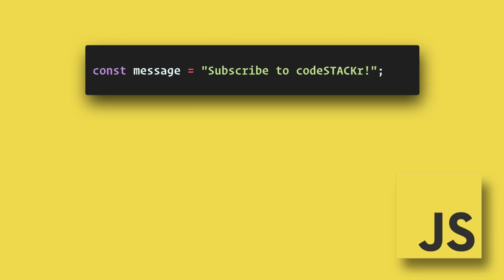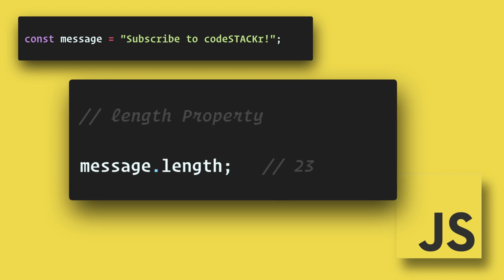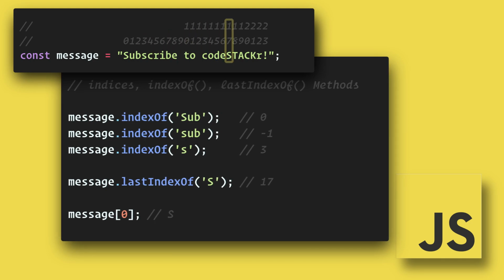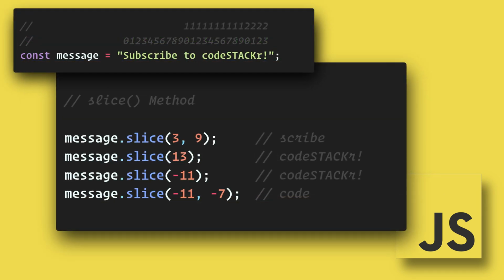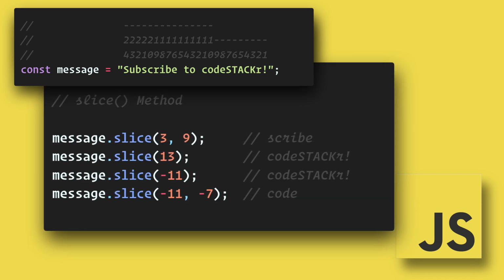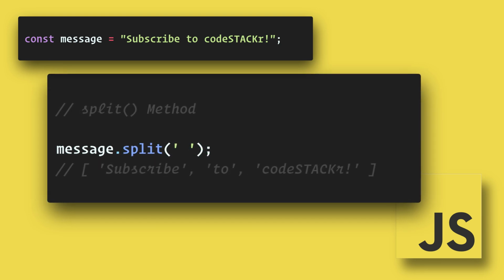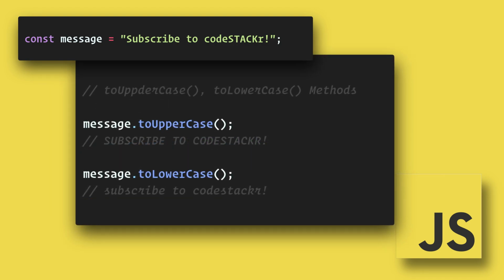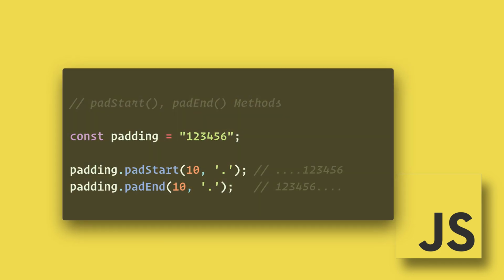JavaScript String Methods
Watch the entire JavaScriptJanuary series from the beginning!

In JavaScript there are two types of strings. String primitives and string objects.

In order to use a method with a string primitive, JavaScript converts the string to an object then back into a primitive, all in the background.

Note that none of the methods modify the original string, but return a new string.

In this video we will cover the length property and all of these methods:

💖 Show support!